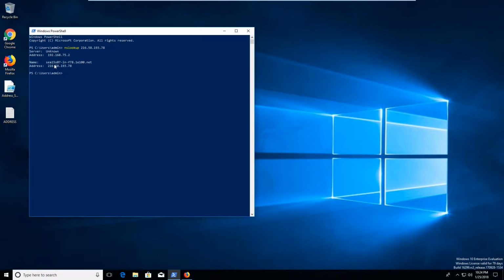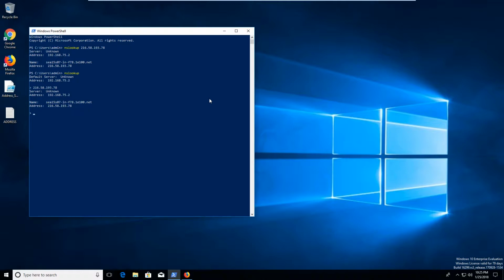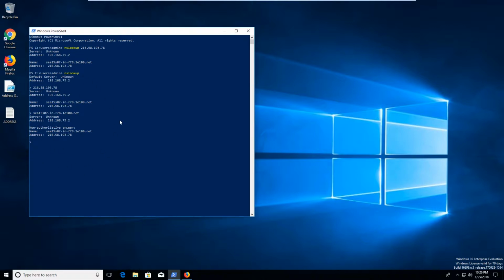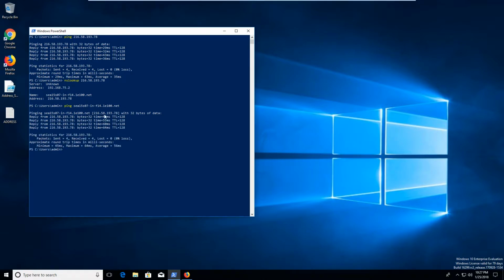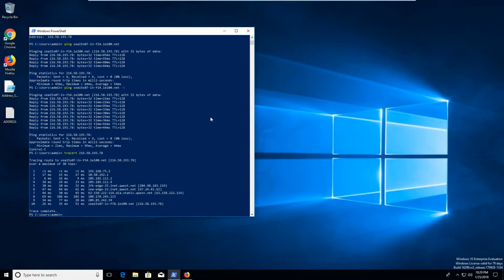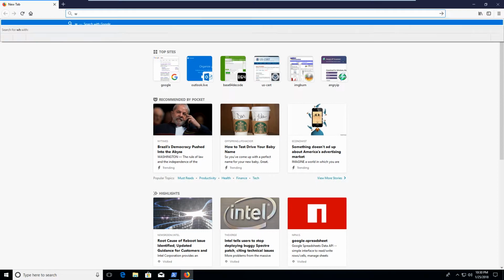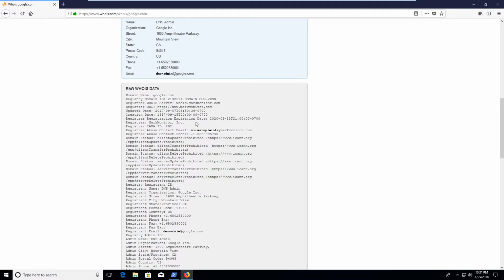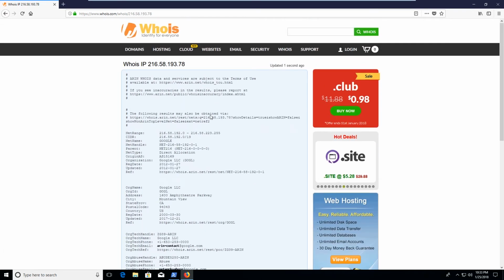Information Gathering for IP Addresses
Learn how to discover more information about an IP address or domain name by using these simple tools.